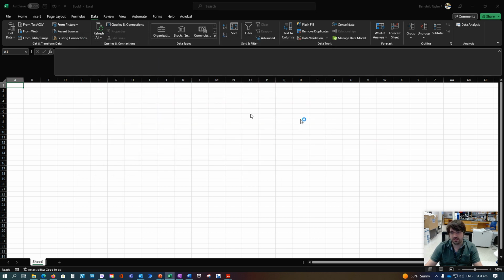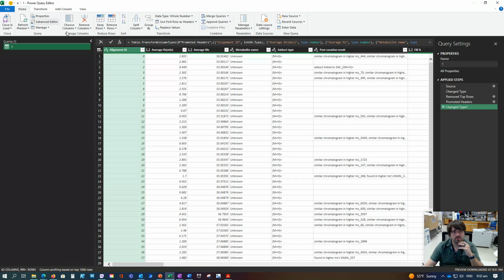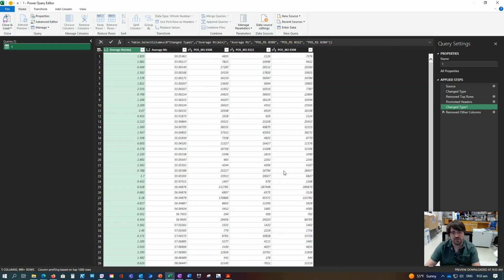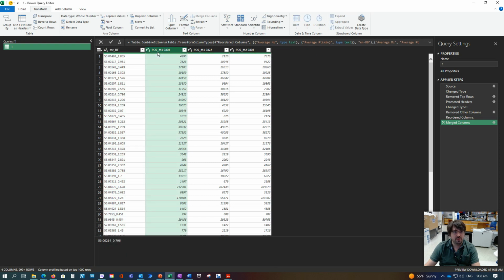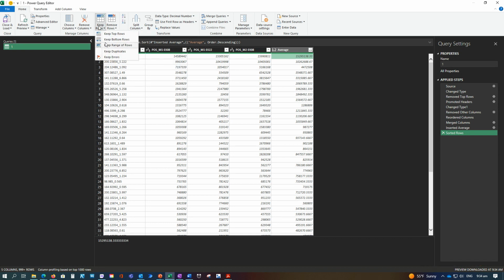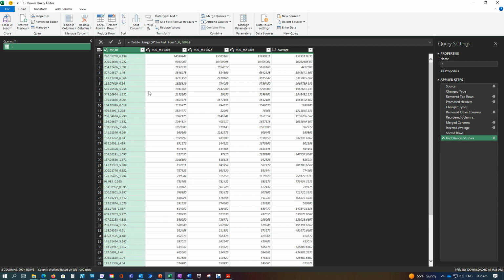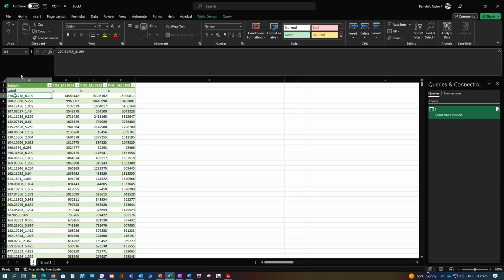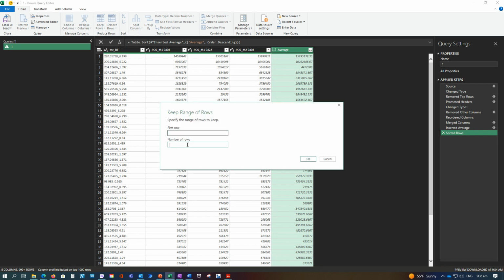Aligned LCMS Data Processing for top 5000 features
Processing of Aligned LCMS data from MS-Dial prior to MA5